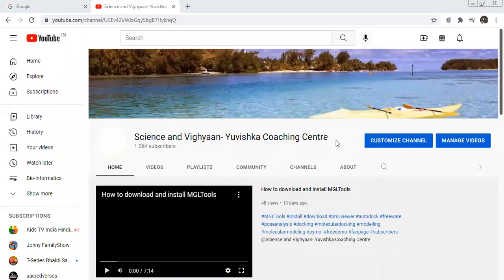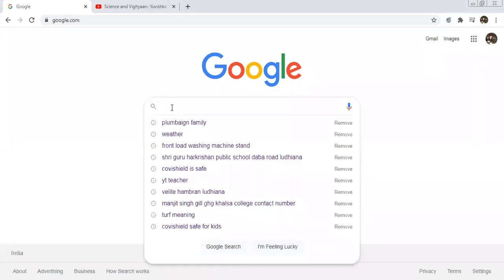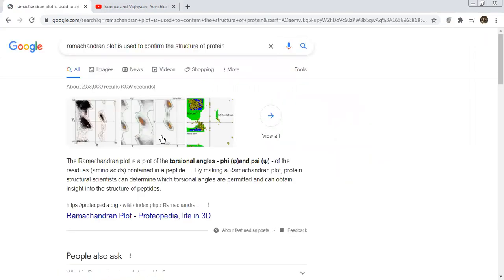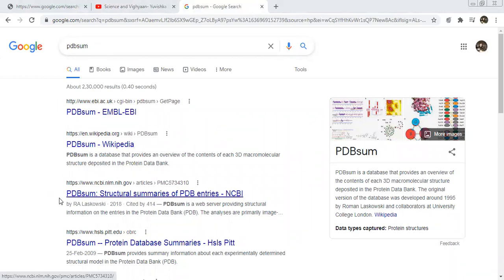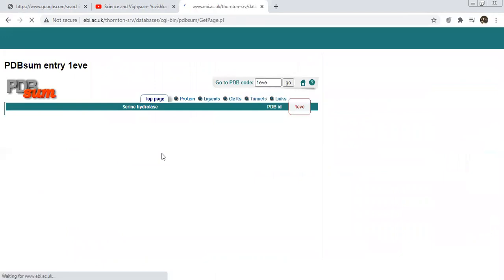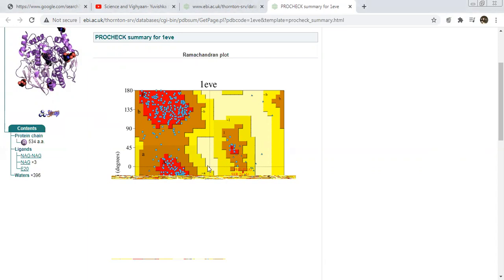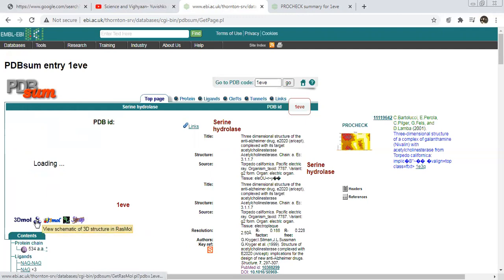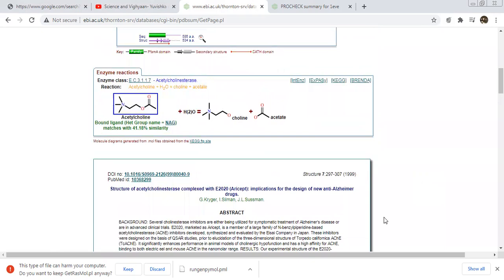How to generate Ramachandran Plot using Free webserver।।PDBSum Free Software।।Qualitative Analysis